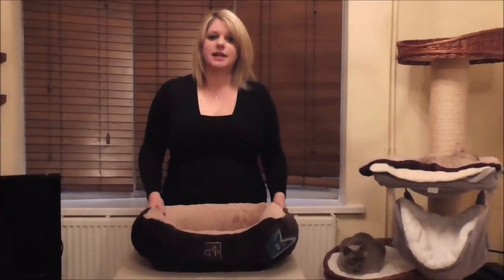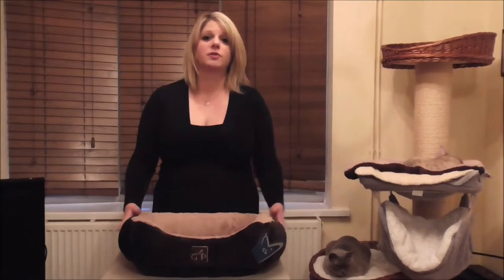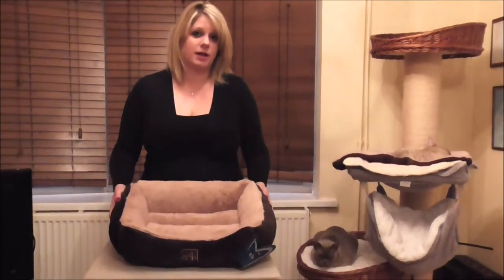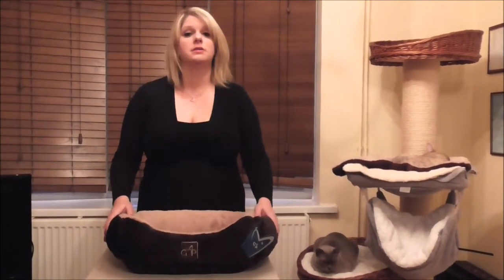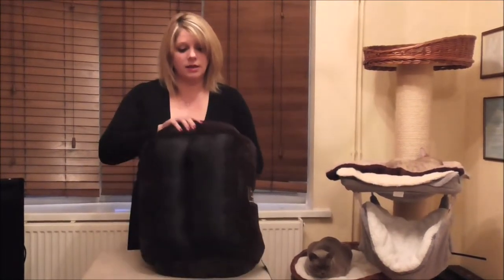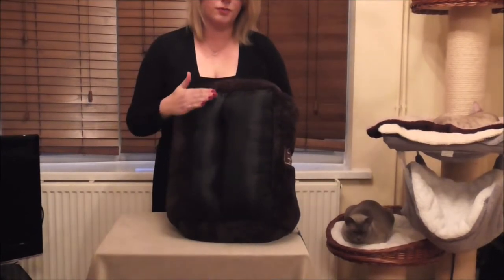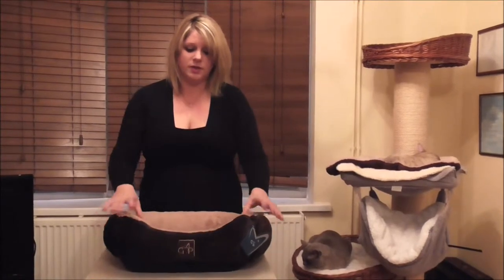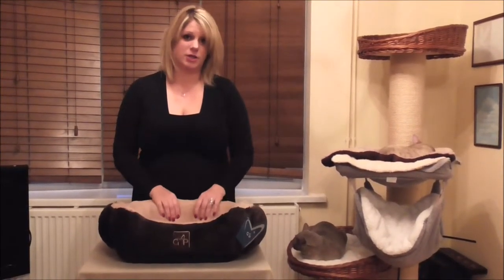Cats, Cat Beds, Cat Bed, Dream Luxury Cat Bed, beds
KittyKit is a family business with traditional values. Based in Hampshire UK, we believe in supplying only the best to our customers, providing all feline friends with the luxury they deserve.